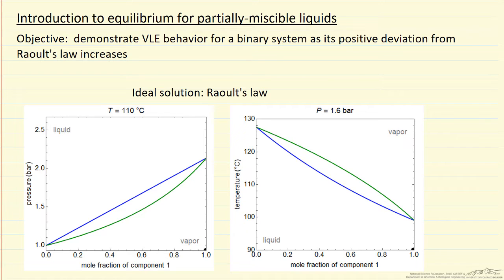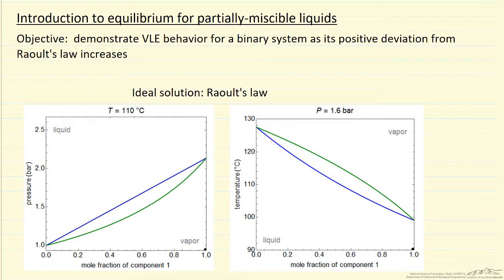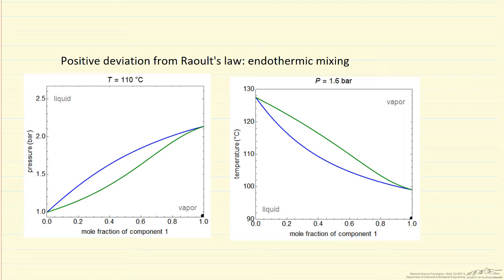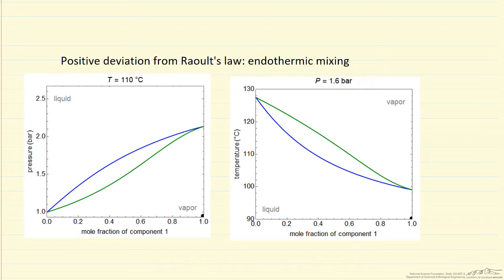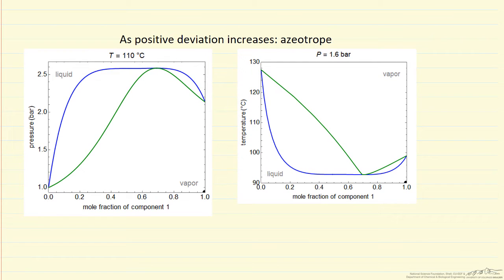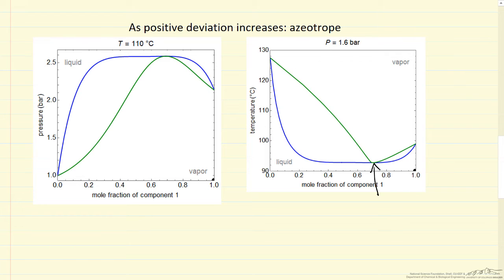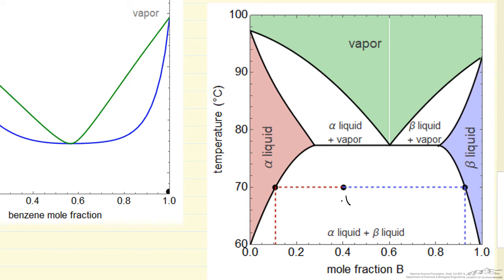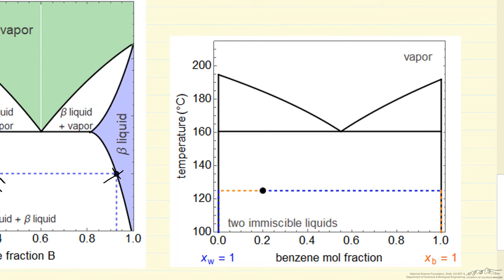Introduction to Equilibrium for Partially-Miscible Liquids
Organized by textbook Demonstrates vapor-liquid equilibrium (VLE) for a binary system as the positive deviations from Raoult's law increases until phase separation occurs and two liquid phases are in equilibrium. Made by faculty at the University of Colorado Boulder, Department of Chemical & Biological Engineering.